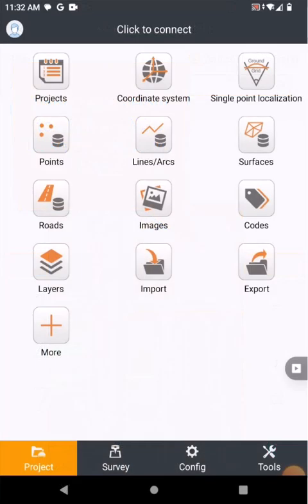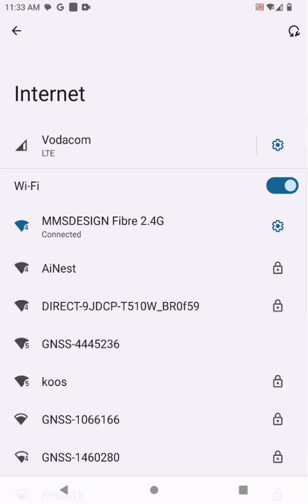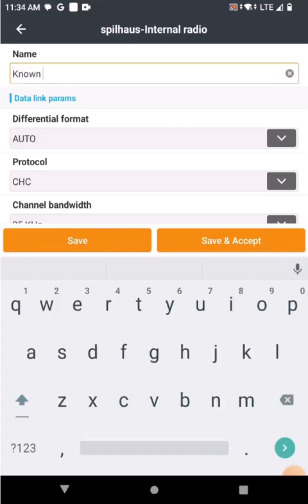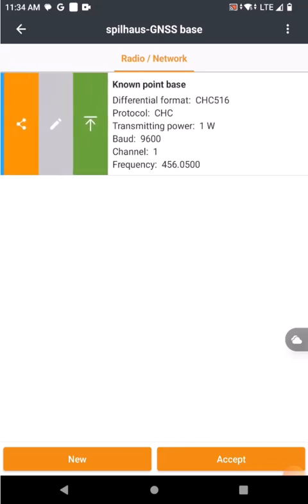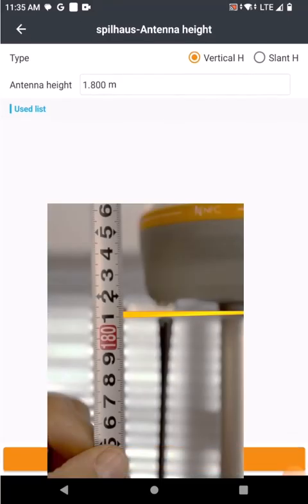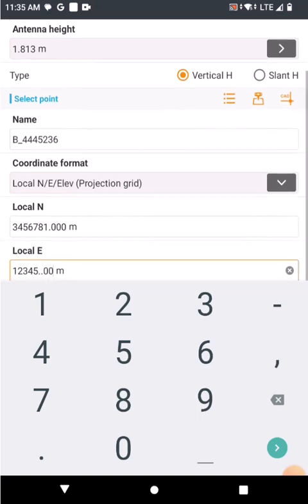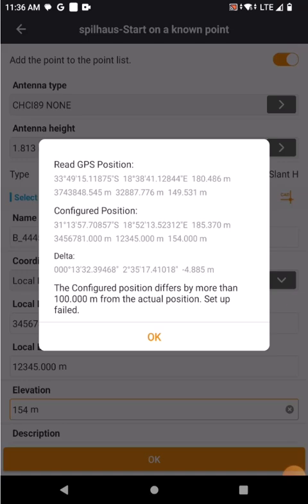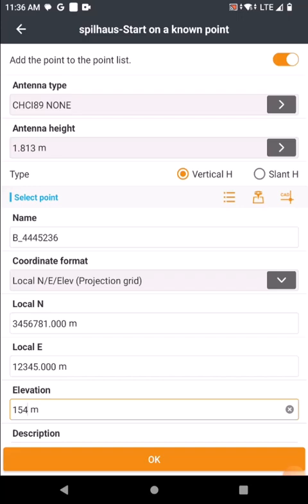LS8 - Start base on a known point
In this video, I’ll walk you through every step of setting up a workmode and starting a GNSS base station in CHCNAV Landstar 8 using a known reference point. Whether you’re new to RTK surveying or just switching to Landstar 8, you’ll learn how to:

- Create then save the work mode
- Enter your reference point’s coordinates manually
- Configure base station settings (output rate, channels, instrument height)
- Start your base

By the end of this tutorial, you’ll have a stable GNSS base up and running—ready to broadcast high-precision RTK corrections to your rover.

💬 Got questions or feedback? Drop them in the comments below—let’s get your survey workflows running smoothly.